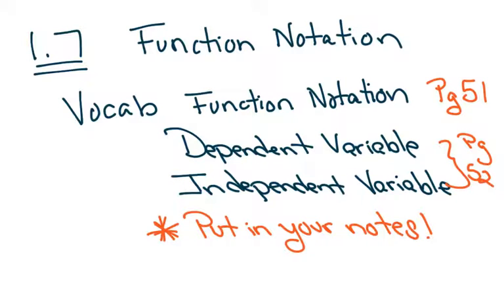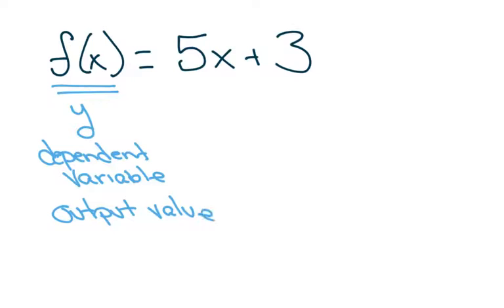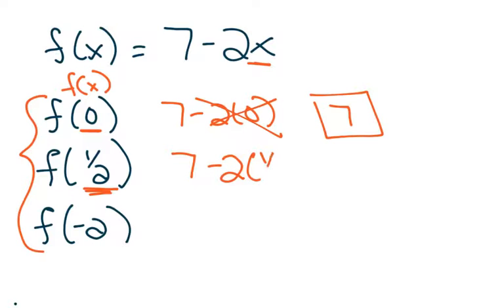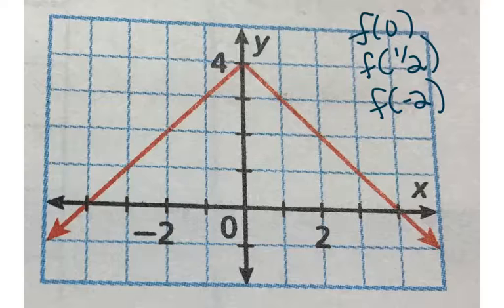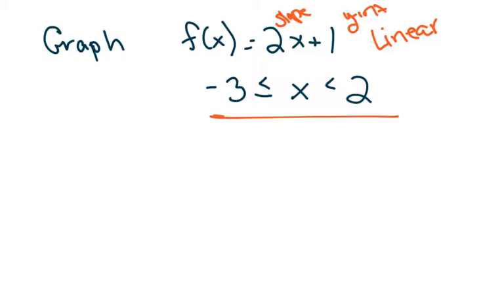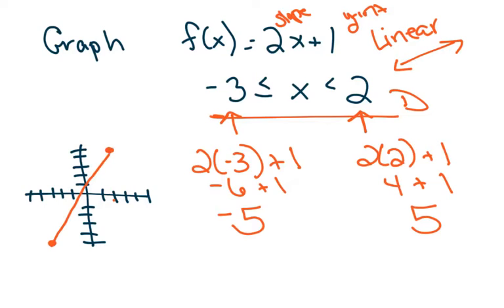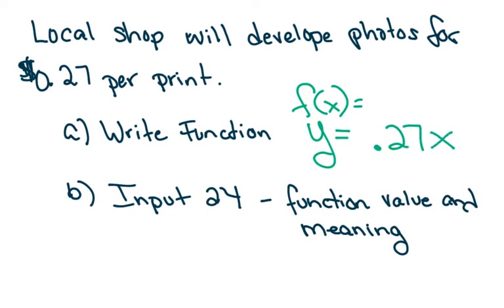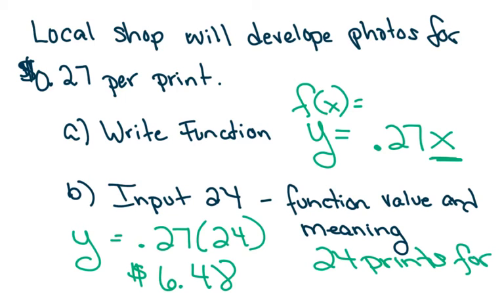September 9, 2020